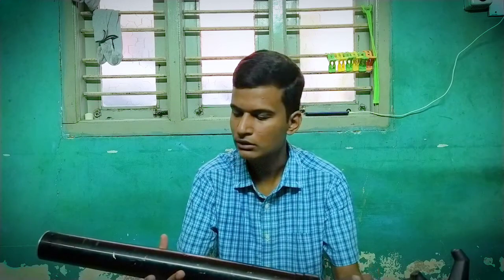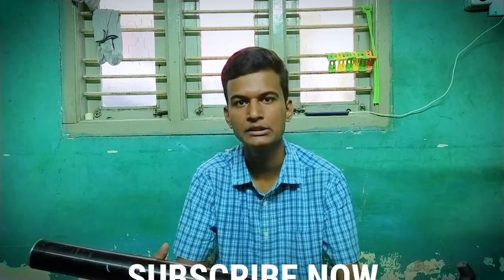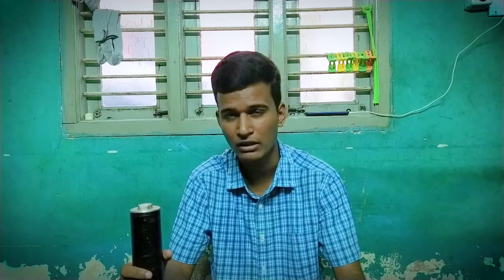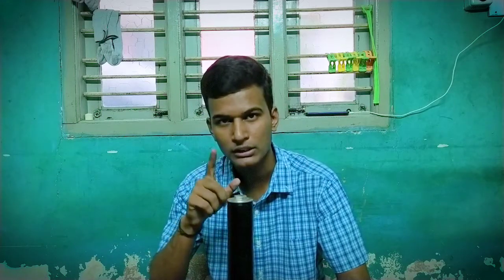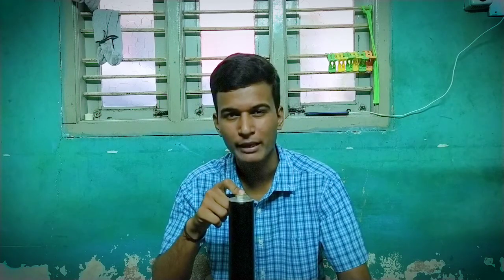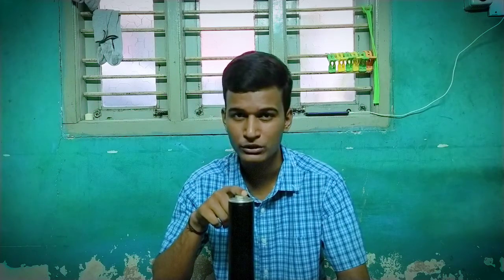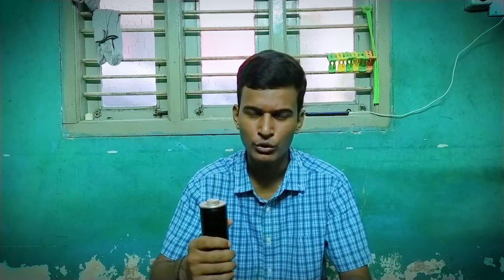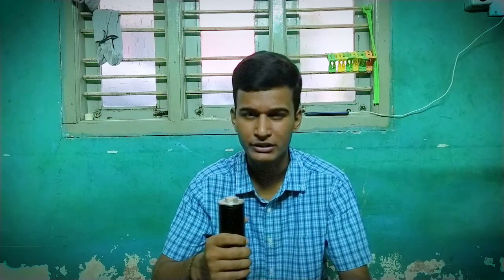USD FORKS vs TELESCOPIC FORKS || why USD forks are better??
In a telescopic fork, the chrome part (stanchion) is positioned at the top and held together by a triple clamp while the slider (female portion) sits at the bottom. Turn the entire assembly over and you have an upside-down fork, where the slider sits up top, braced by the triple clamp, and the stanchion is positioned below. Needless to say, the section which undergoes the most amount of stress needs to be strong, and a fatter diameter fork is the best solution. A USD fork works perfectly well in this senario. Since the fork assembly is essentially turned upside down, the slider now connects to the triple clamp. It’s also longer compared to conventional telescopic forks. As a result, it provides more support. It’s also less likely to flex under hard braking or turning speeds. Thanks to this, bikes with USD forks handle better and provide better feedback.

Additionally, damping cartridges on USDs are slightly better than the damping rod seen on telescopic forks as the damping or spring action is less progressive. The difference extends even further in terms of a fully adjustable USD fork which uses more complex internal parts. This enables the rider to adjust compression, rebound and damping by tinkering with the adjuster placed on top to suit his/her riding style. However, it does have its drawbacks as USD forks are a lot more tricky to work with and disassembling them is a task. On the contrary, conventional telescopic forks are easier to work with due to their basic architecture, be it changing the oil seals or just taking it all apart.

Another advantage of having telescopic forks is that the the slider stays away from all the dirt and grime thrown from the wheels since it’s positioned further up top. However, it’s the complete opposite in case of USD forks. Also, in case of an oil seal leak on a USD fork, the oil is likely to trickle onto your braking components, which is extremely risky. On the flipside, an oil leak on a telescopic fork will only ooze down the slider.